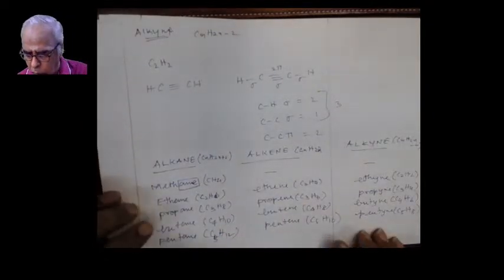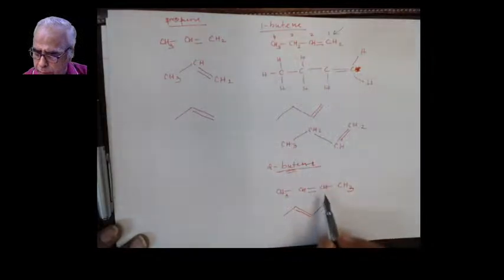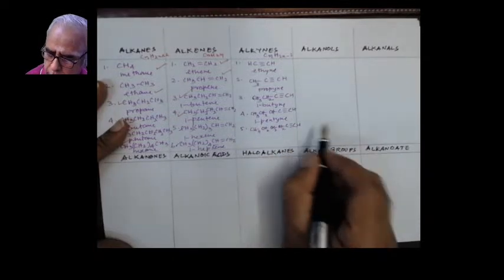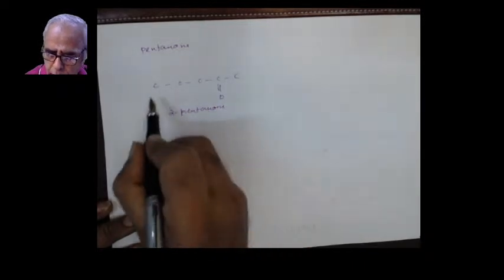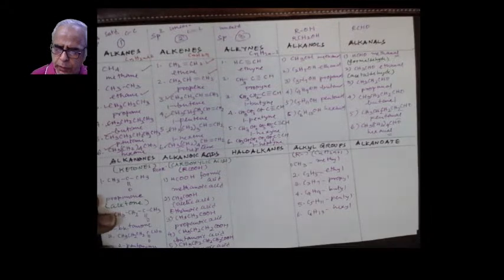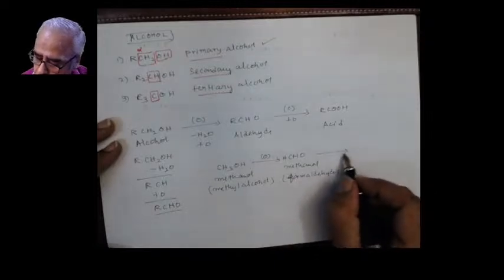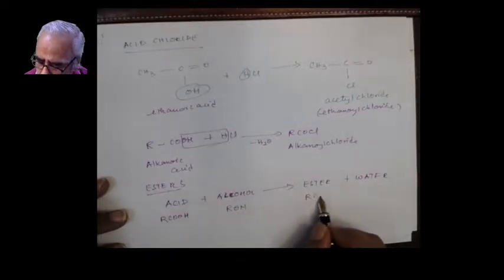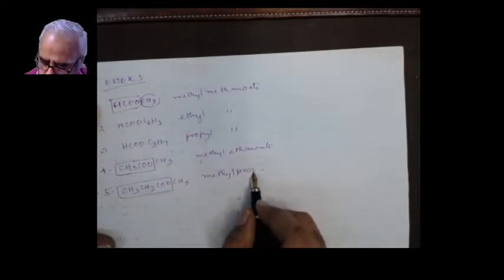Organic Chemistry Basic Concepts part 2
NOTE: There was an audio issue between 0:00 and 10:36 - Kindly bear with us.